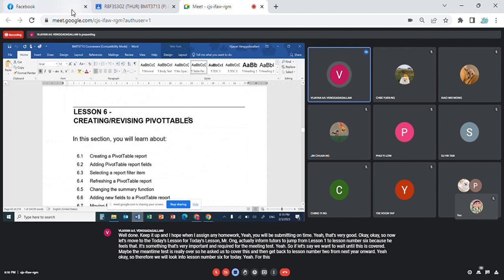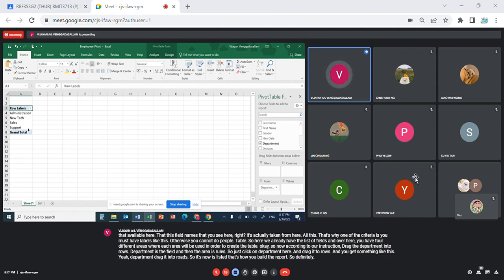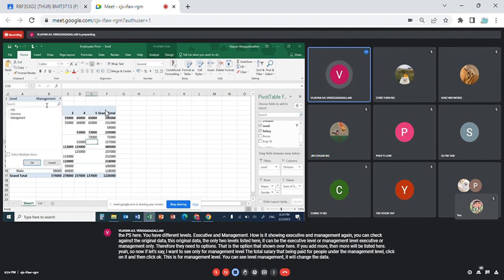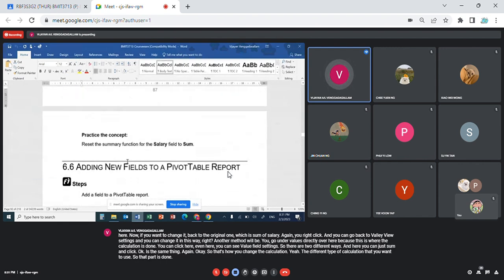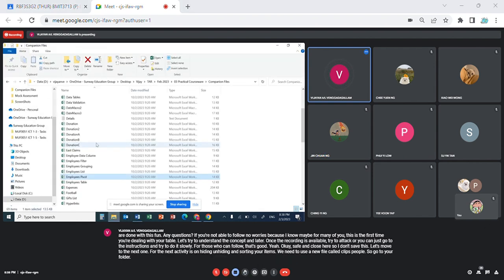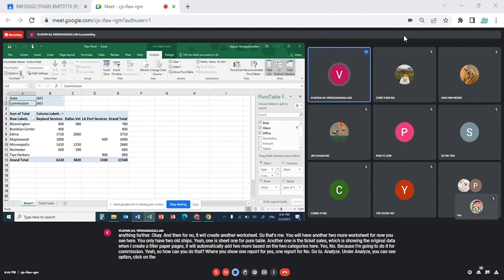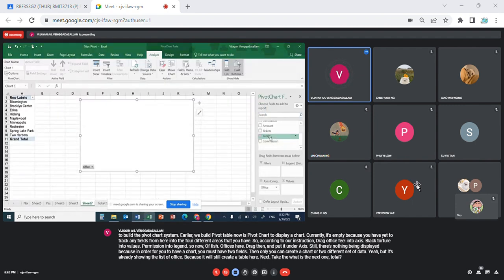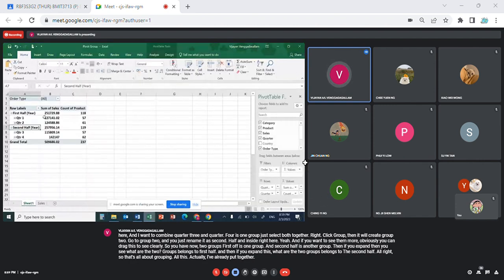BMIT3713 ADVANCED SPREADSHEET - 6.0